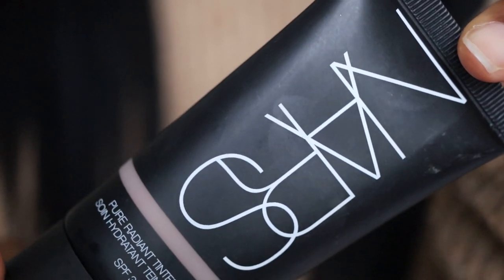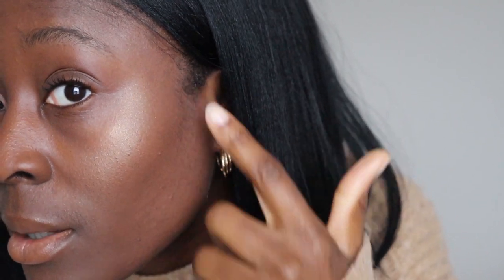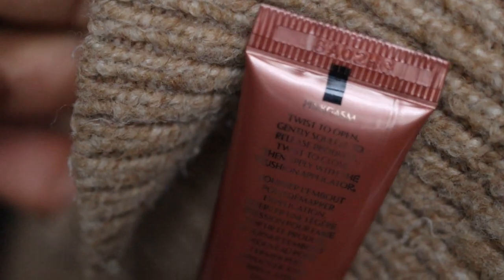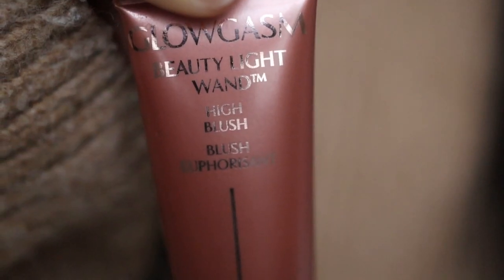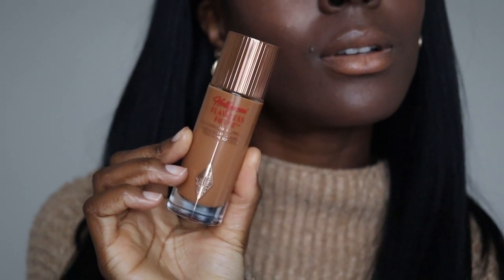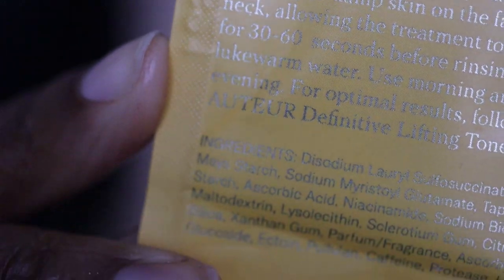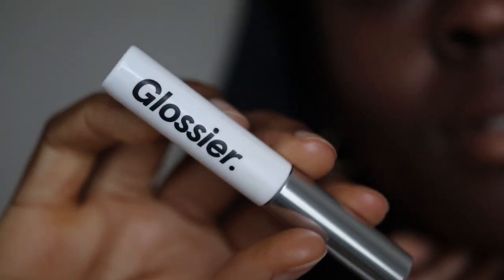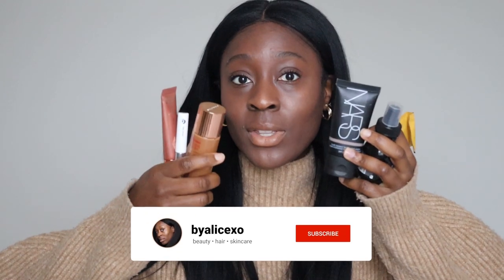BEST 2023 SKINCARE & MAKEUP ft CHARLOTTE TILBURY, NARS, GLOSSIER, AUTEUR | byalicexo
Today on the channel I’m talking about my favourite skincare and makeup products from autumn and early winter. A couple of the products will be some I’ve shared on the channel before such as the Nars Tinted Moisturiser, Charlotte Tilbury Hollywood Flawless Filter and the Auteur Enzyme Cleanser, while a few of them are relative newbies to me like the Davines Oi All in One Milk and the Glossier Boy Brow. Each of these products has helped me in some way over the last couple of months, whether it’s in improving my skin, making my holiday all the more fabulous, or rebuilding my confidence -- yep, that sounds a bit dramatic, but it’s true.

**timestamps**
intro: 00:00
nars tinted moisturiser 00:26
davines oi all in one milk 05:02
charlotte tilbury beauty wand 07:57
charlotte tilbury flawless filter 13:35
auteur cleanser 16:03
glossier boy brow 20:14

** PRODUCTS MENTIONED**
Nars Pure Radiant Tinted Moisturiser